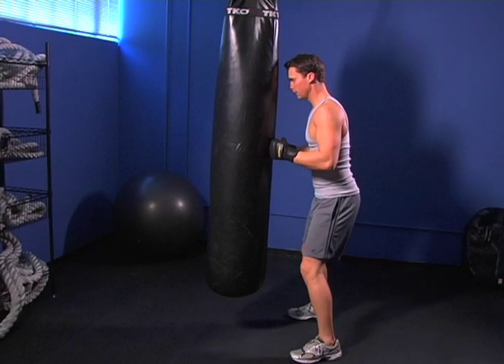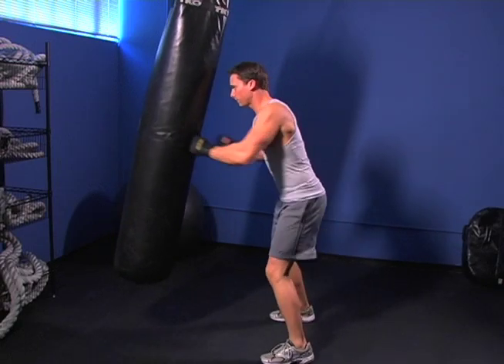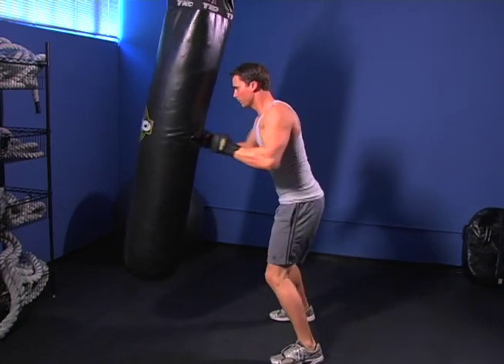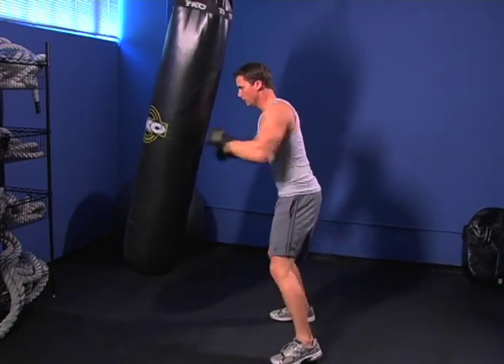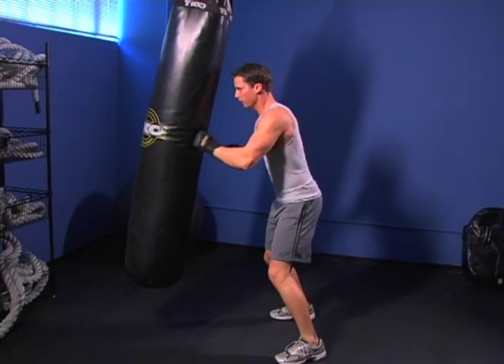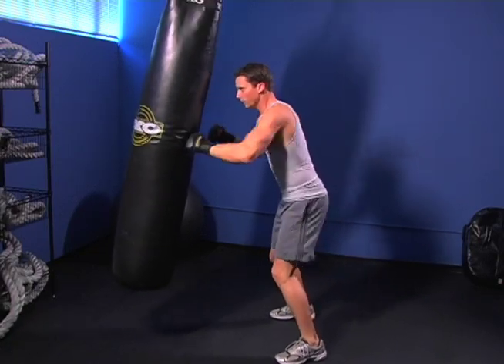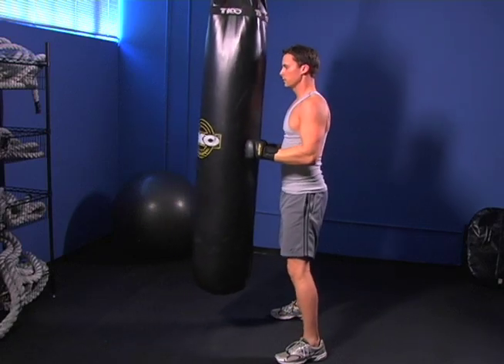Heavy Bag Boxing: Speed Alternate Gut Punches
Primary Muscles Worked: Shoulders, Core, Legs